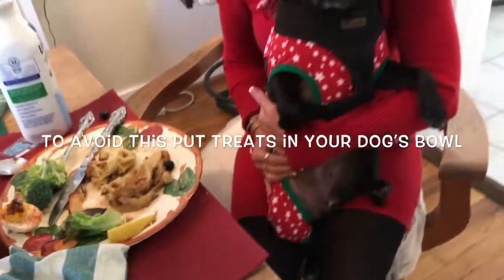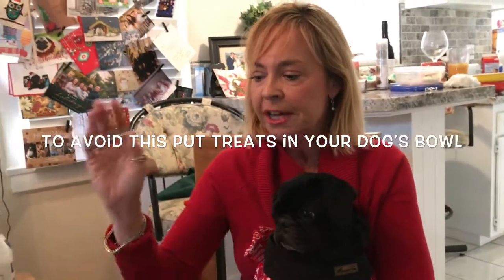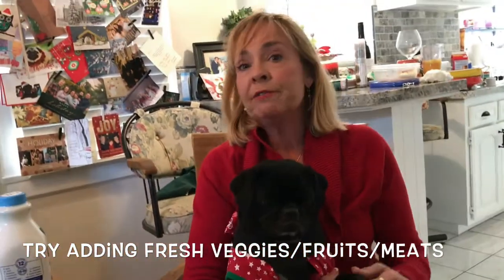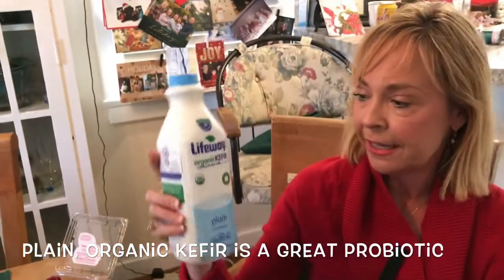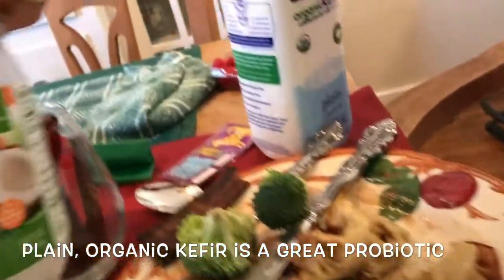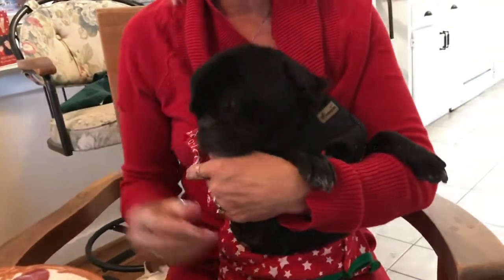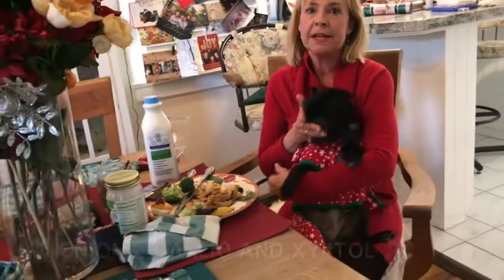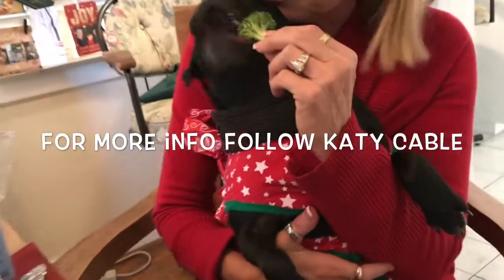Let Them Eat Table Scraps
Katy Cable & her pug Olive show you how to introduce human foods to help your pets thrive and what foods to AVOID!